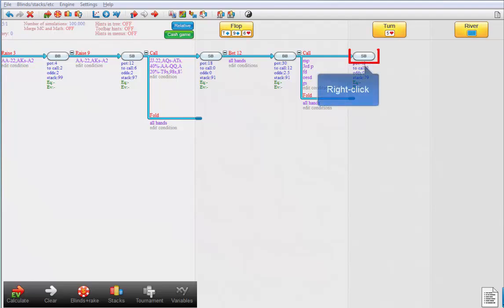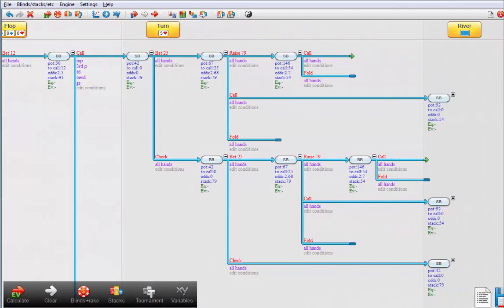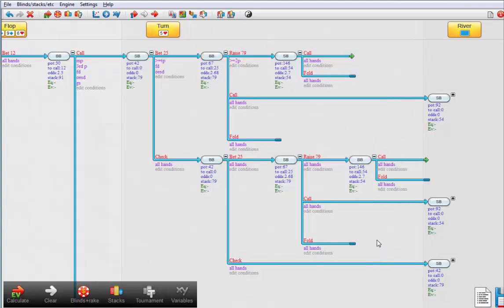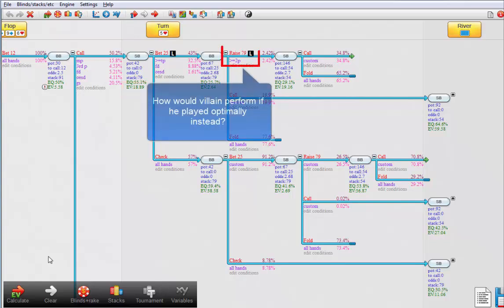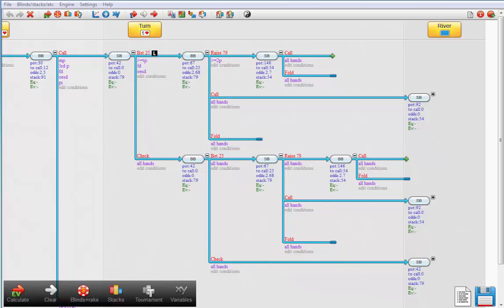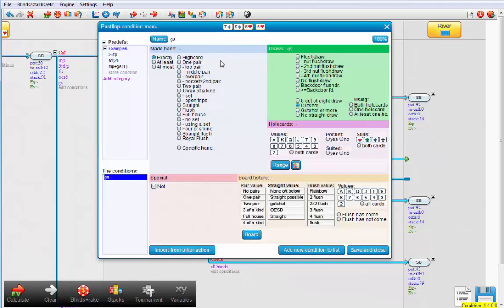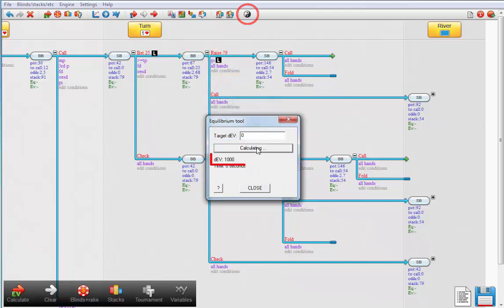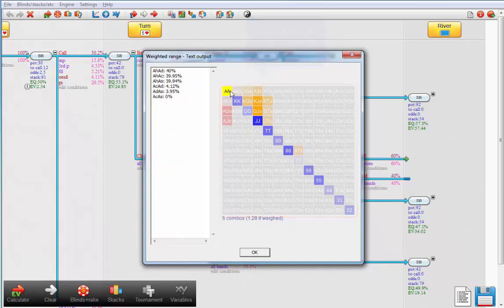Equilibrium tool: Update 4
Update video:
- 64bit version now available
- Tree building wizard added
- Actions+conditions can now be locked
- New Alt+W toggle